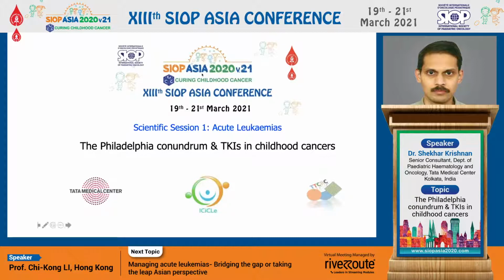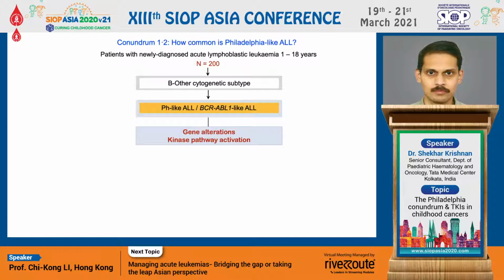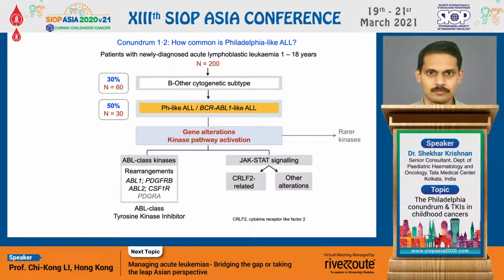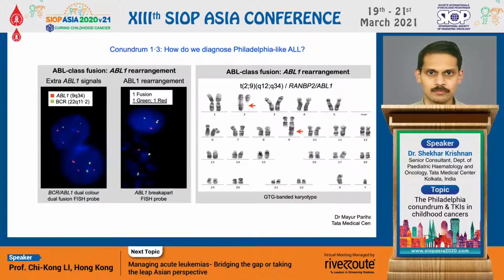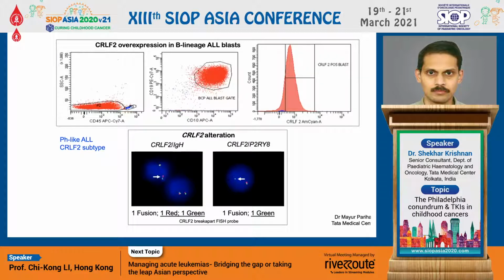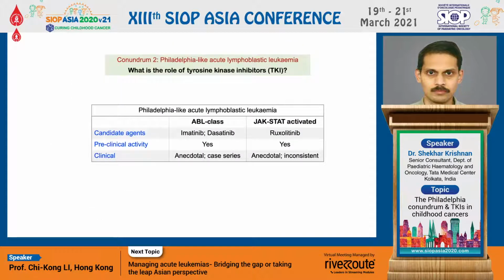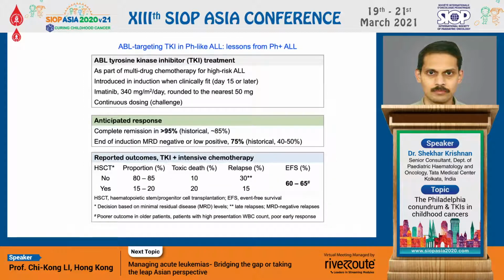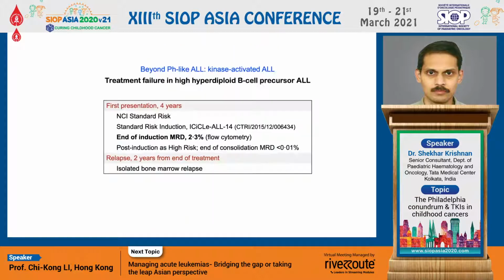Dr Shekhar Krishnan